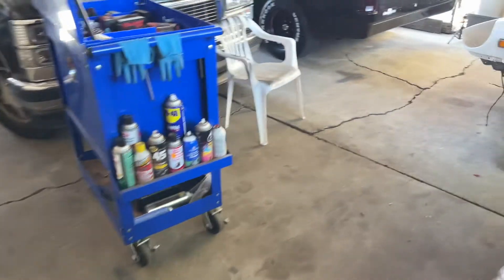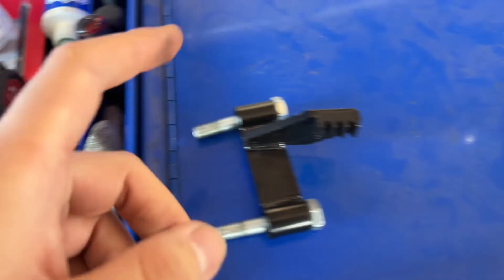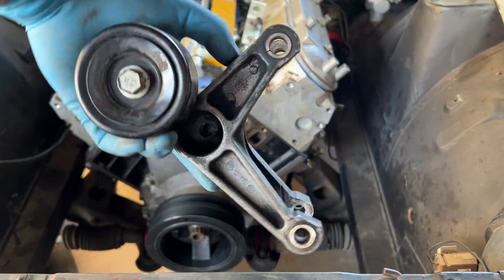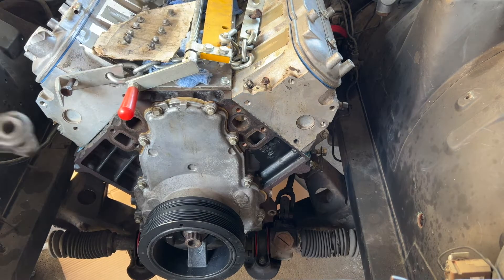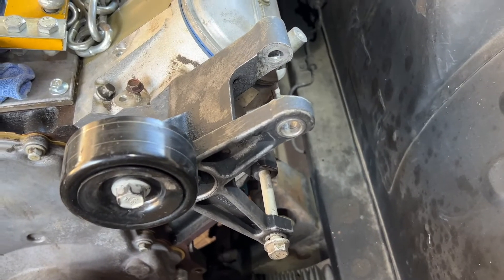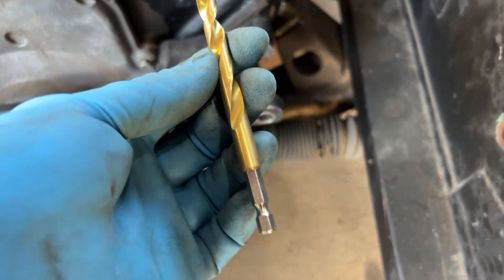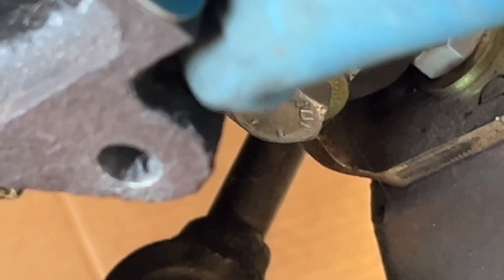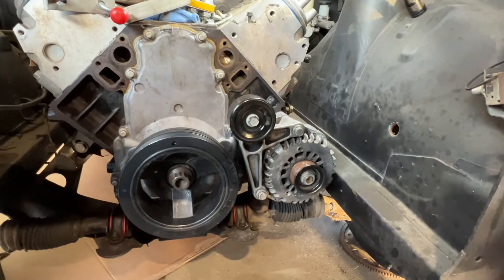How To Install A F-Body LS1 Alternator Low Mount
Have a truck engine and want to use an fbody bracket?